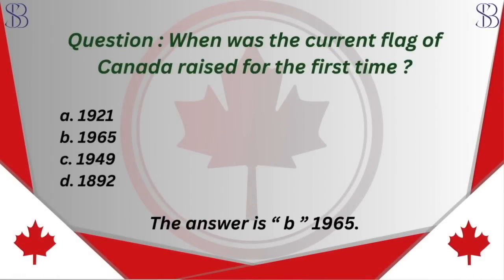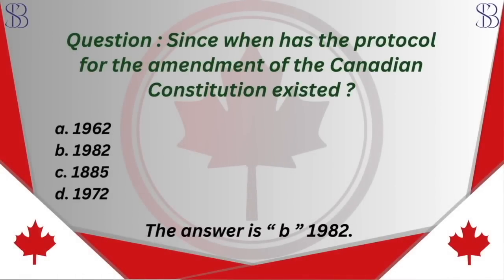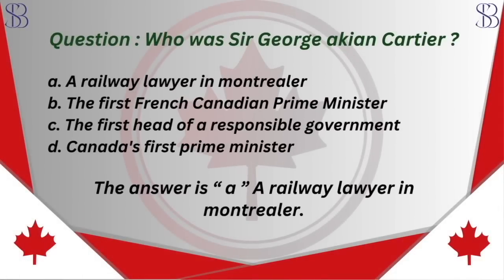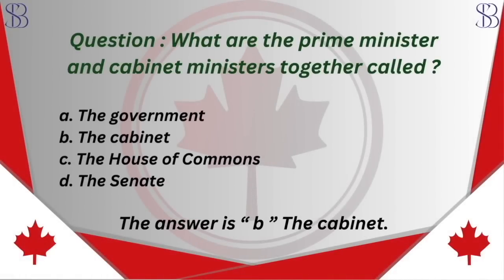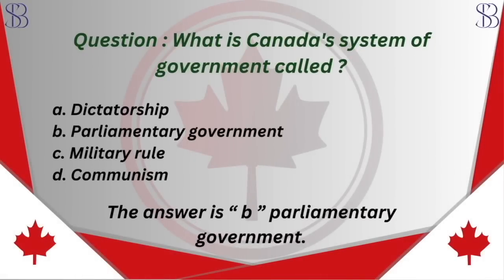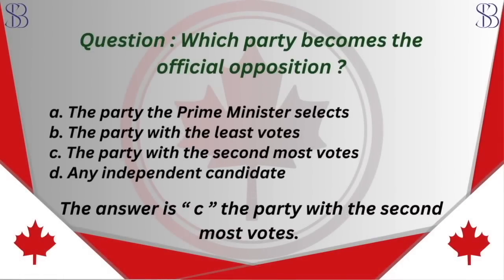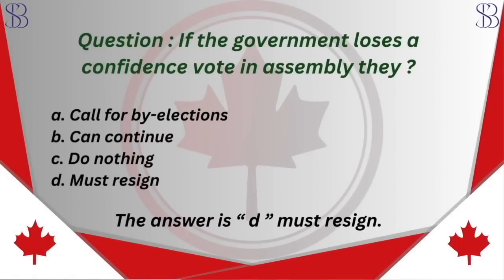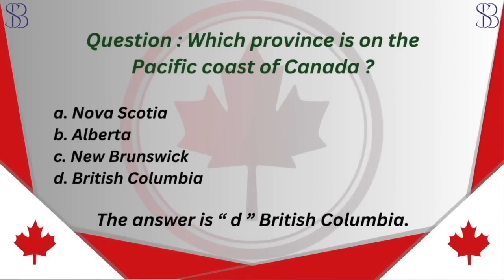Canadian Citizenship Test 2024 || Questions and Answers.